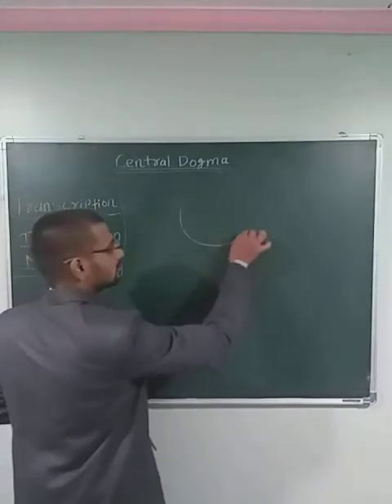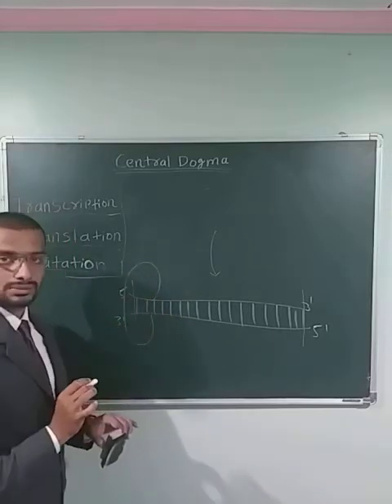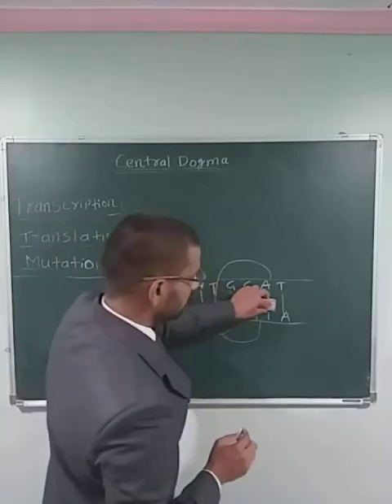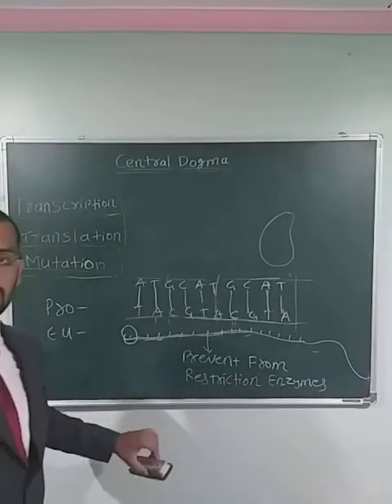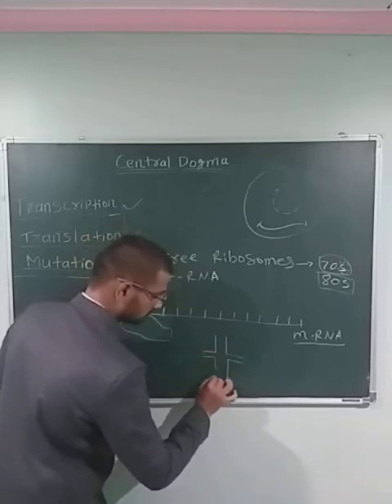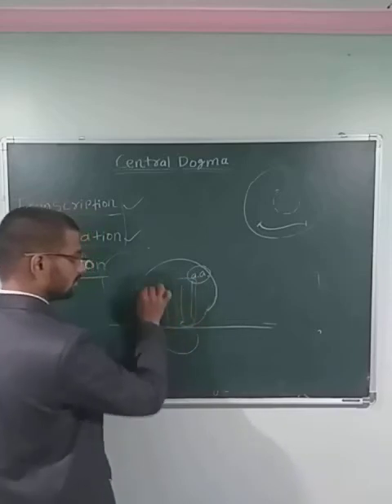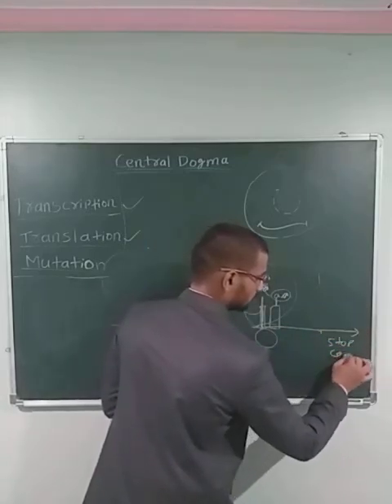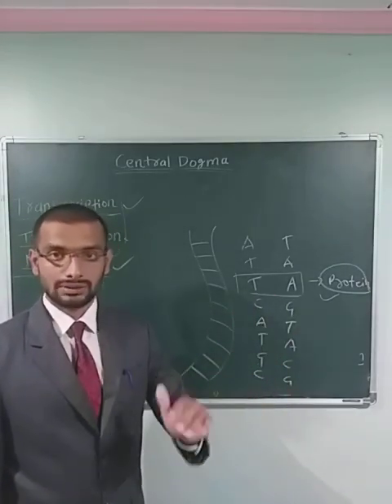HEREDITY AND EVOLUTION ( CENTRAL DOGMA AND MUTATION)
ONE OF THE MOST IMPORTANT TOPIC BIOLOGY IS THE HEREDITY AND EVOLUTION

 FOR WATCHING MORE VALUABLE VIDEOS VISIT OUR YOUTUBE CHANNEL | GURUKUL IIT & MEDICAL ACADEMY